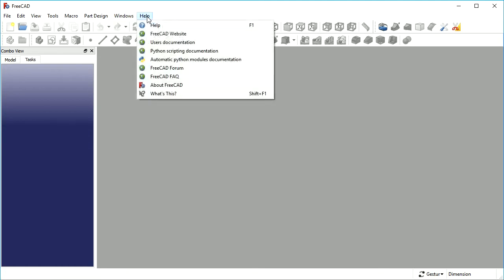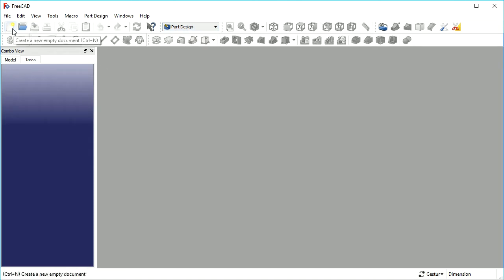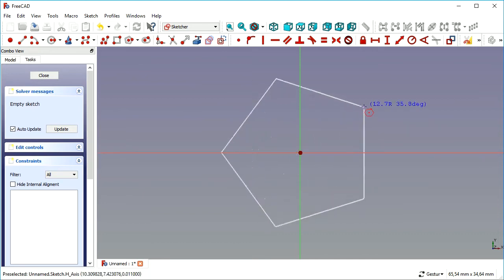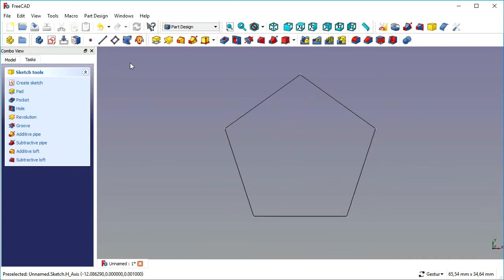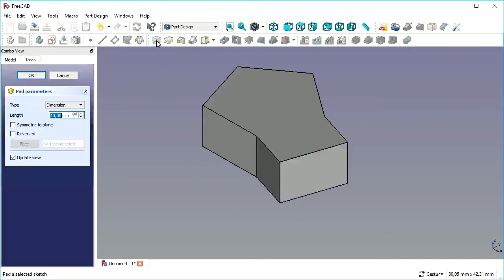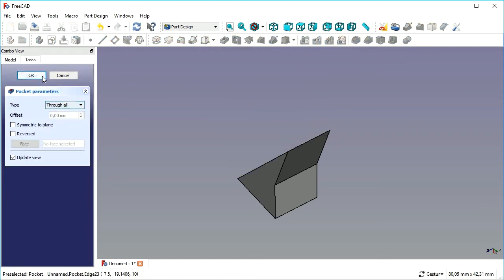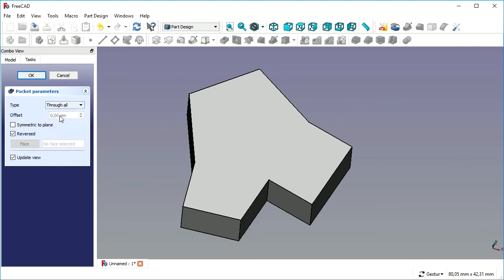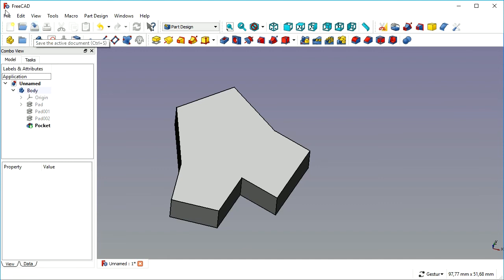FrreCAD 0.17 Pad On Face Mini Tutorial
A short Video showing PAD on FACE and POCKET on FACE , new functions in FC 0.17